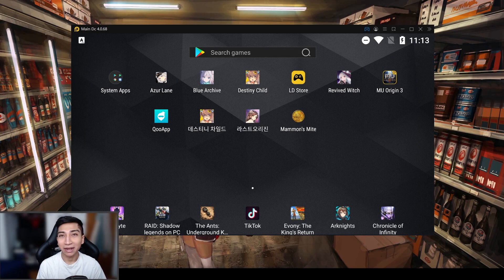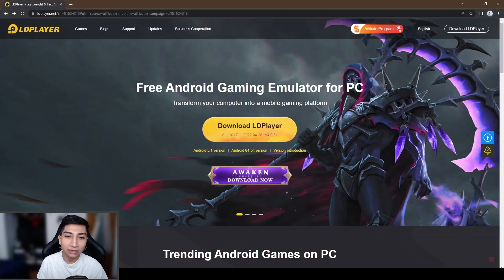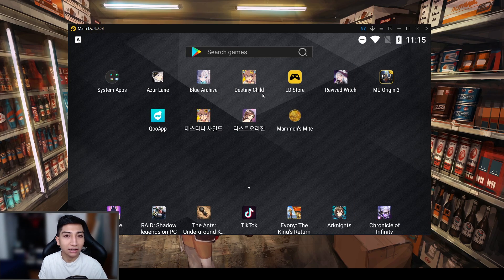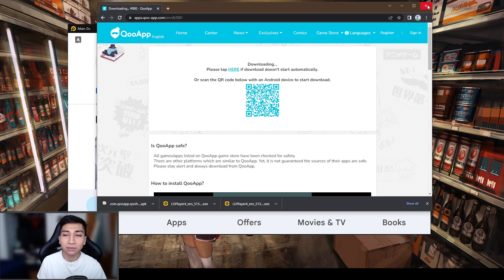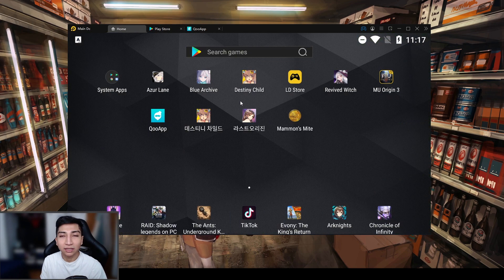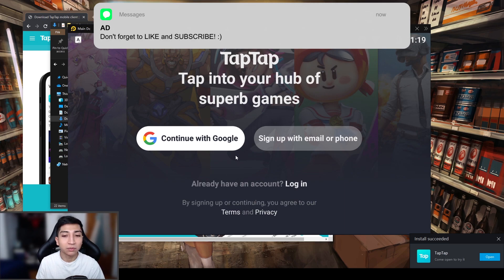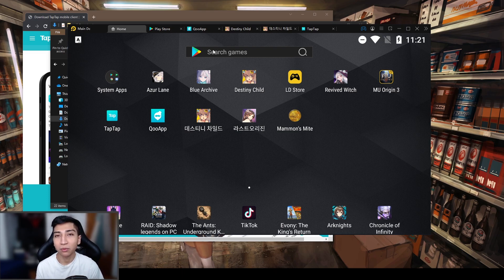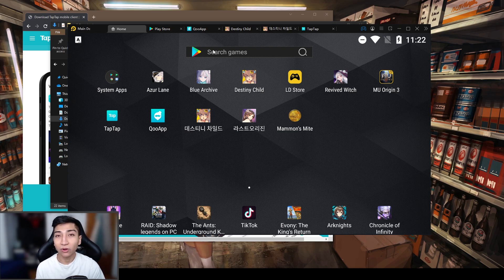HOW TO PLAY ON PC! | LANDSCAPE MODE, GLOBAL + KOREA - DESTINY CHILD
In today's Destiny Child video, we dive into how to play all versions of Destiny Child on your PC! We go through the installation process of LDPlayer, Destiny Child, and how to play in landscape mode!

If you have any questions, please leave those as well!

↯ Links Featured In This Video! :

• Become A YouTube Channel Member!